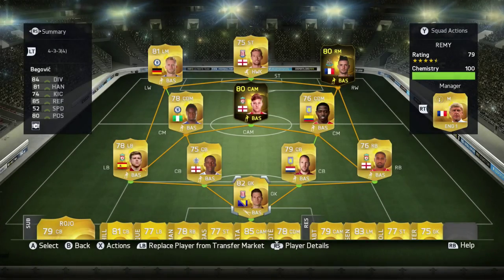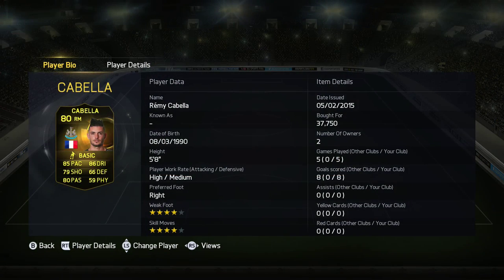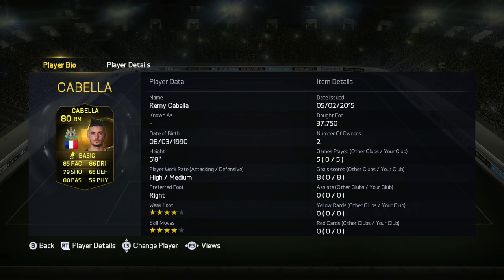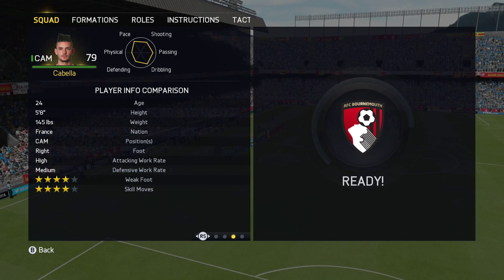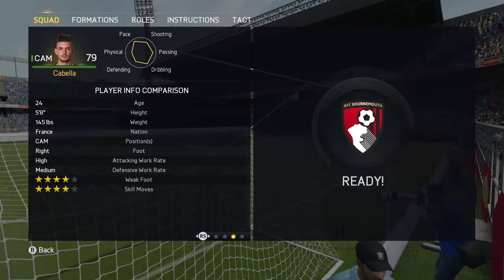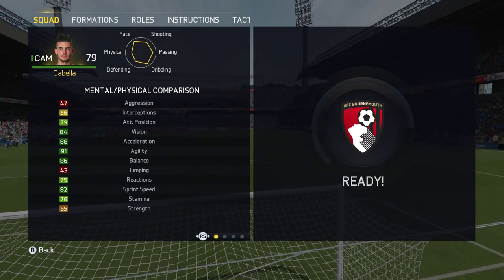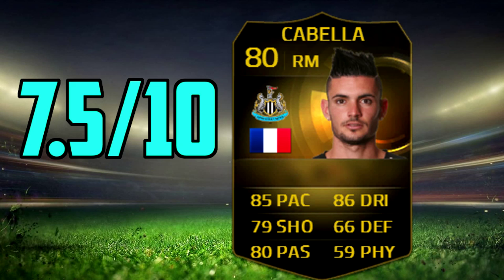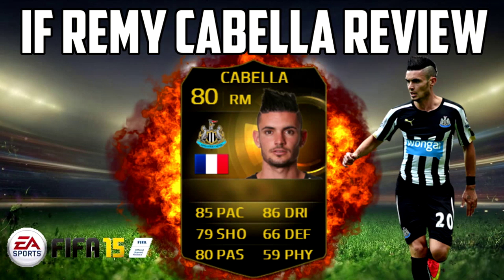FIFA 15 | IF Remy Cabella (80) Player Review